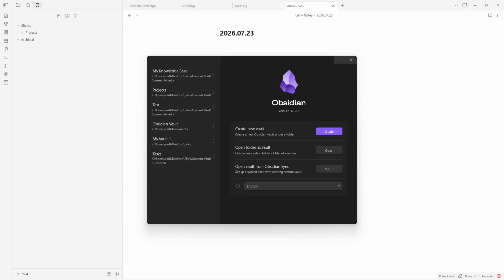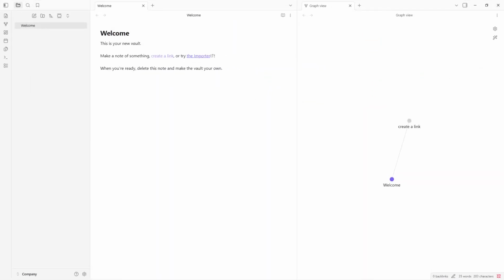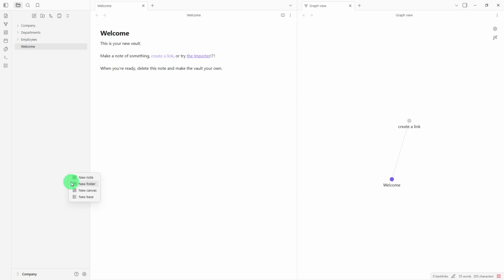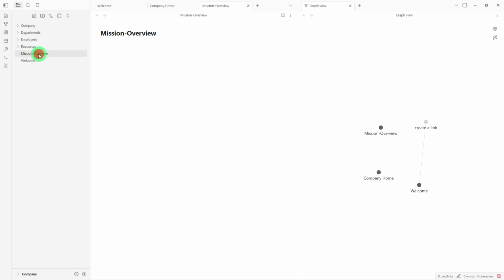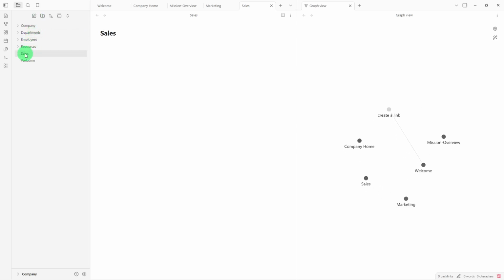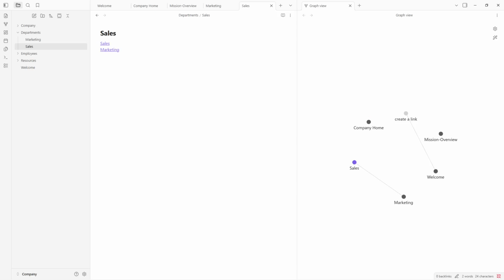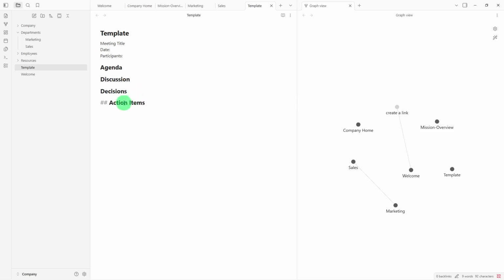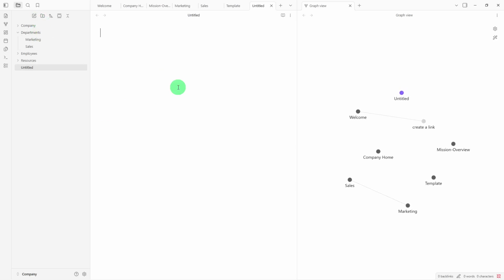Create A Company Wiki In Obsidian [Expert-Backed]